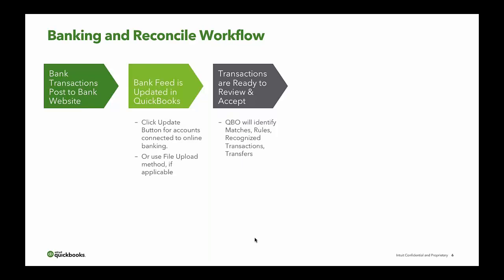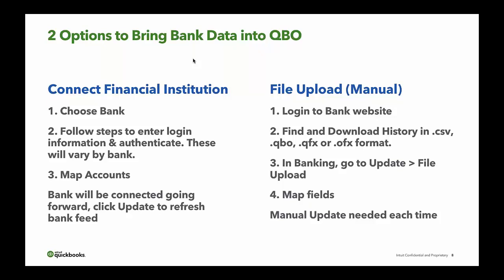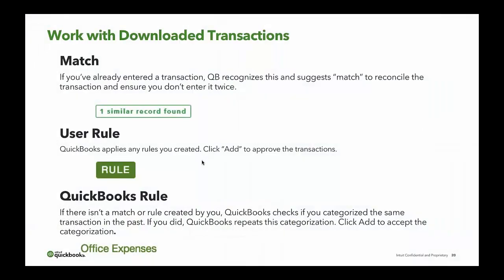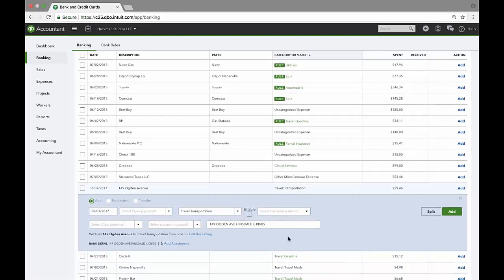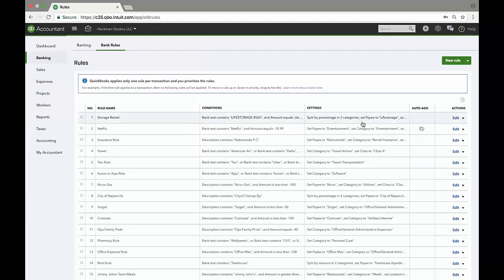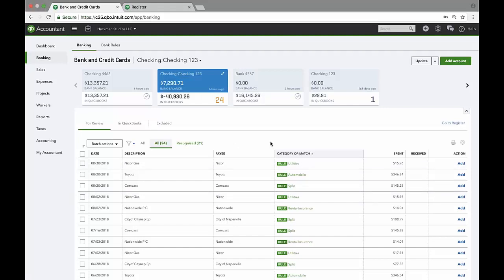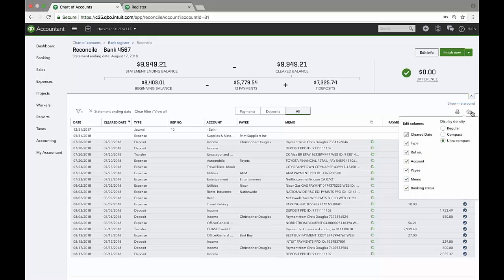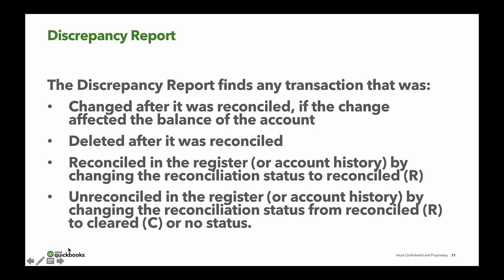Bank Feeds, Rules and Reconciliation Deep Dive in QBO